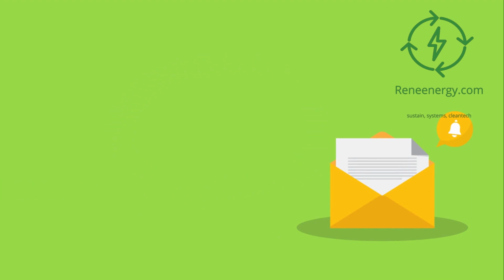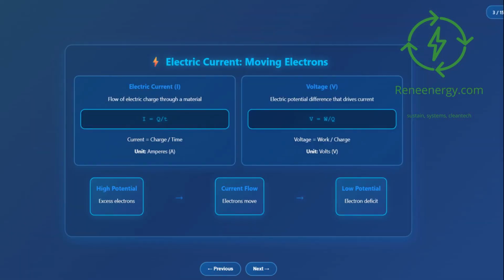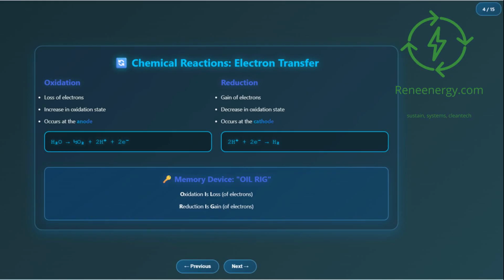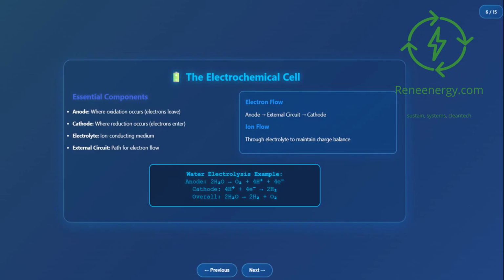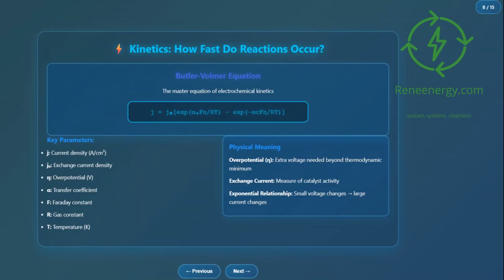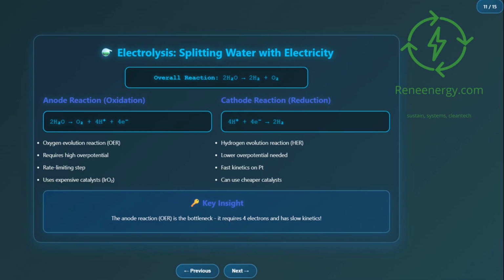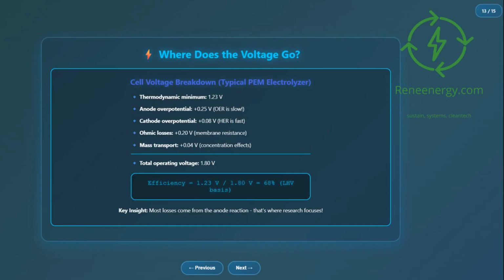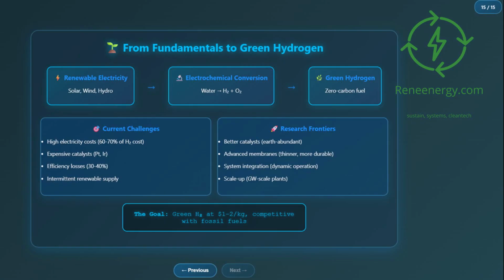Electrochemistry 101 - Water to Hydrogen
Learn how electricity splits water into clean hydrogen fuel! This step-by-step guide covers everything from atoms to industrial hydrogen plants.

🚀 What's Inside:
• Simple atomic structure basics
• How electric current drives reactions
• Interactive chemistry demonstrations
• Real electrolyzer technology comparison
• Why green hydrogen costs$5/kg (and how to get to$1/kg)

🎯 Perfect for: Students, engineers, clean energy enthusiasts